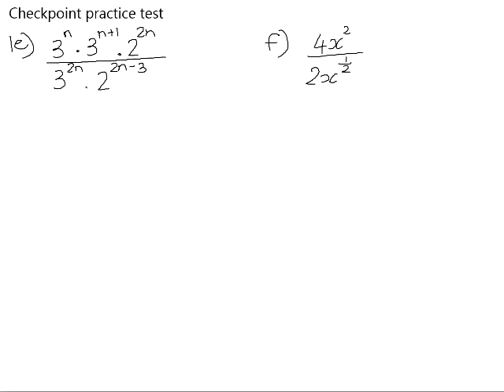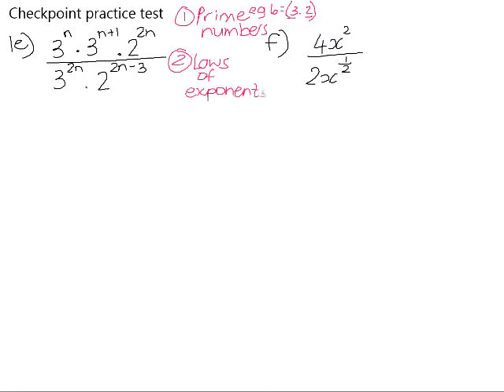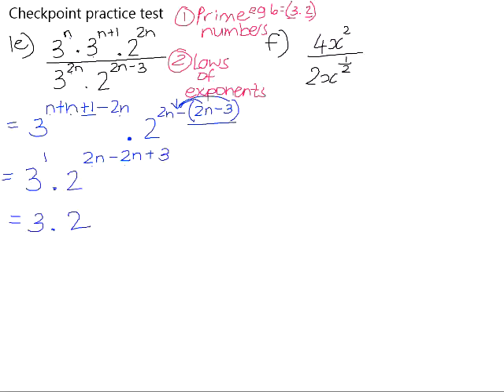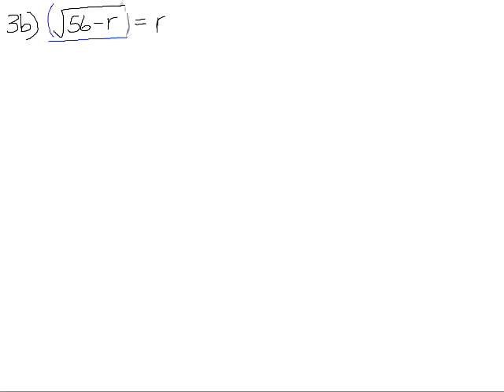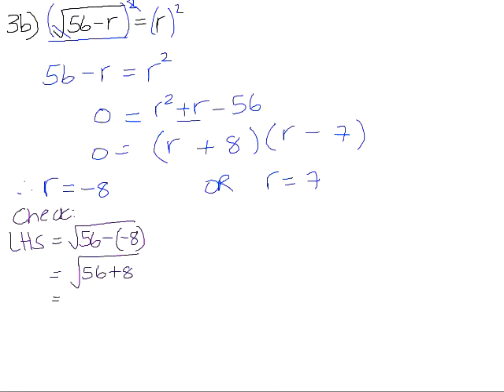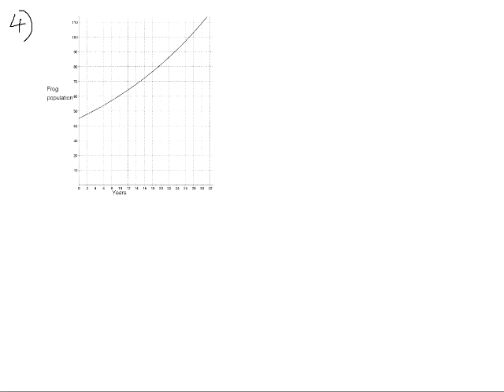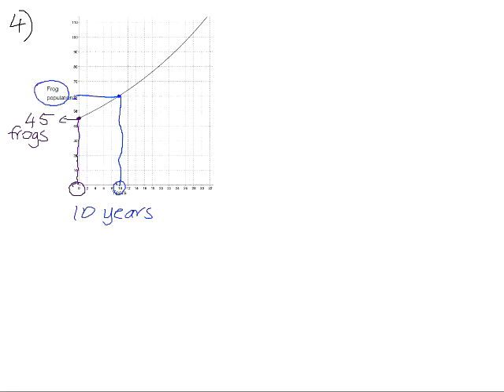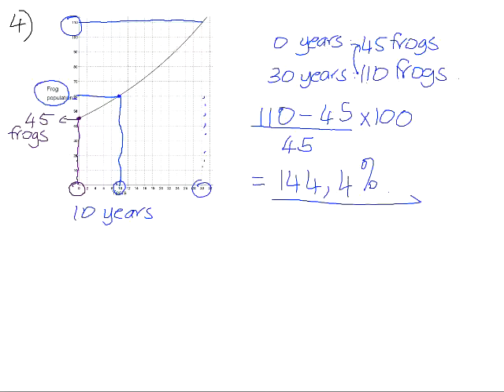Worked solutions for selected questions from grade 11 module 1 checkpoint practice test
Lesson code: Gr 11 Module 1 Checkpoint practice test